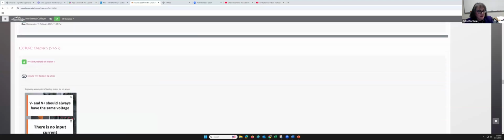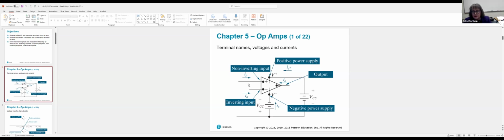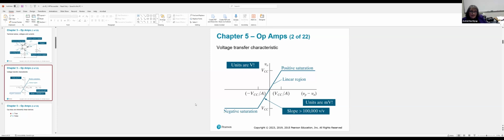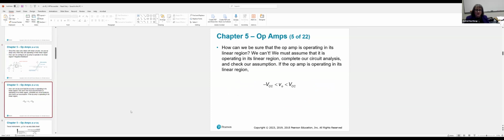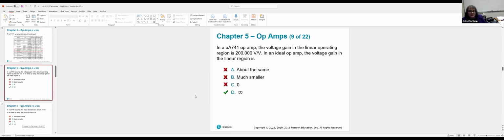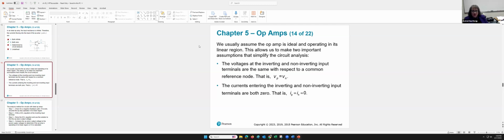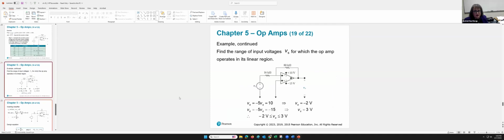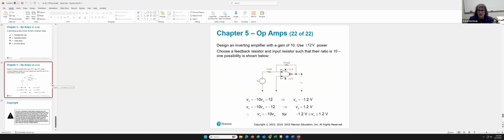Lecture #14 E. Circuits. Ideal Op-amps